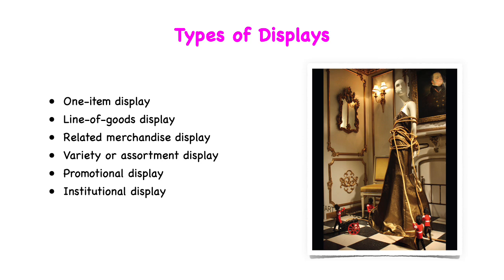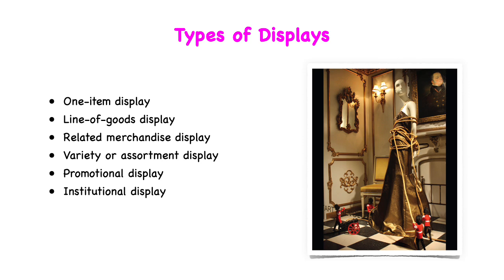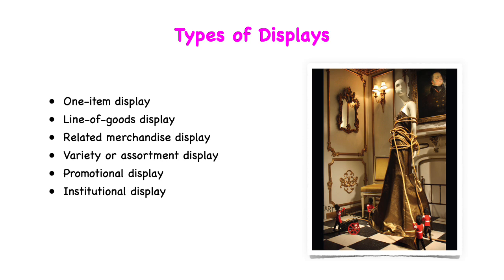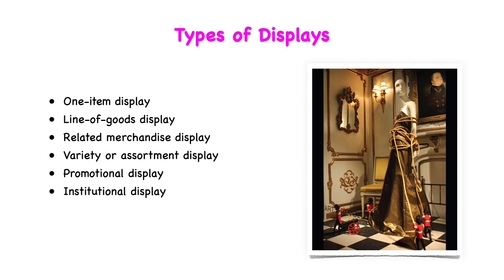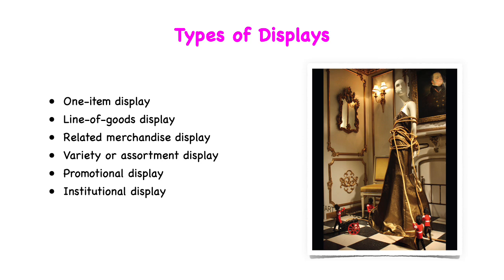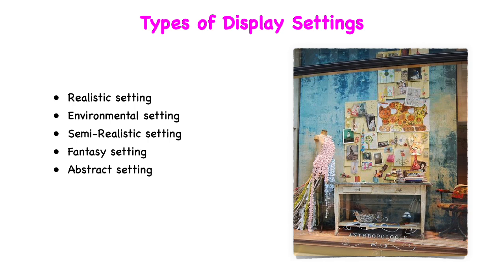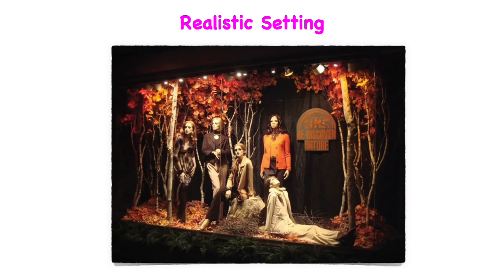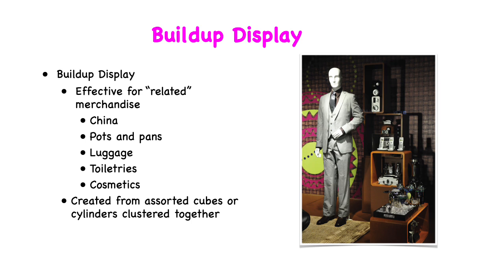Chapt 9 Types of Displays & Display Settings